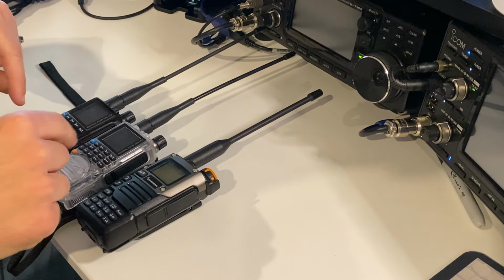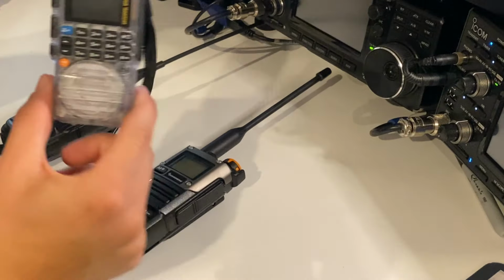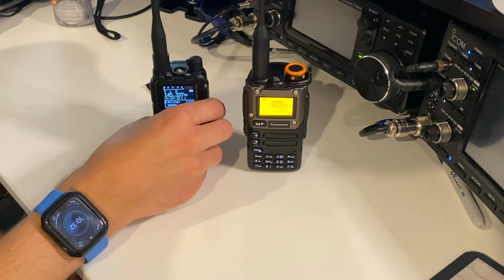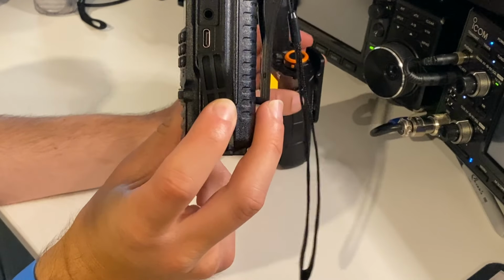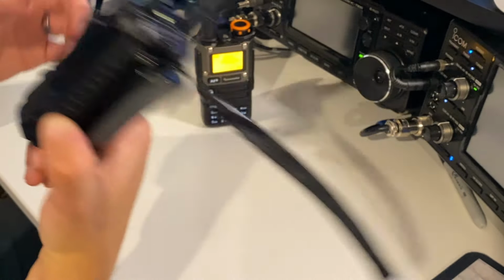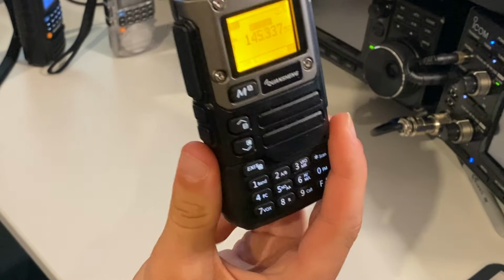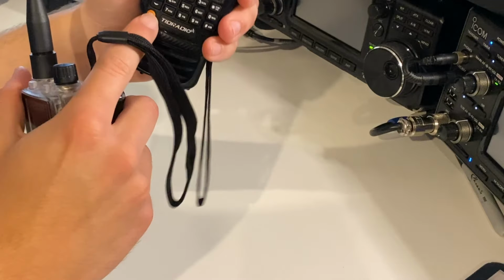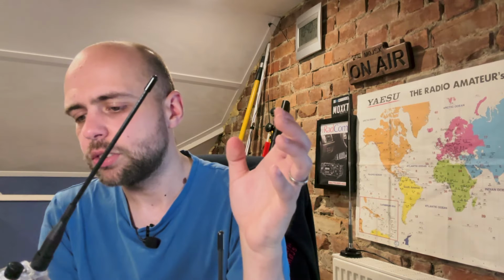TIDRadio TD-H3 Or the Quansheng UV-K5. Which one for you?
Both the TIDRadio TD-H3 and the Quansheng UV-K5 are excellent radios, but do they cater to the same customer base?

Marcus (the developer of the alternative TD-H3 firmware has a youtube channel here: @nicsure

If you would like to support me and the channel, please consider becoming a channel member: